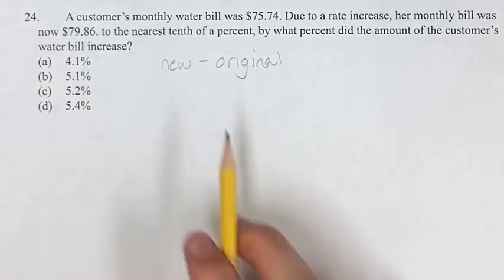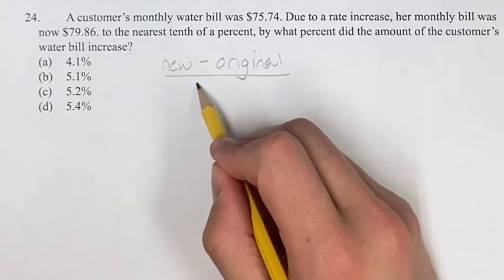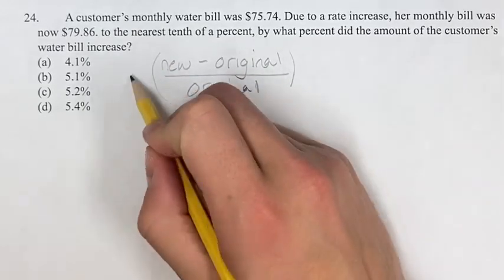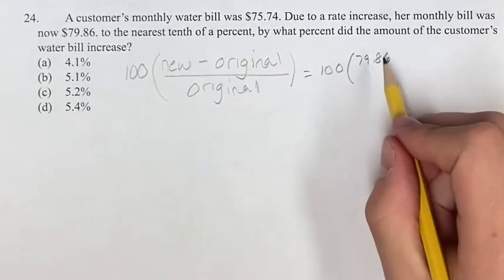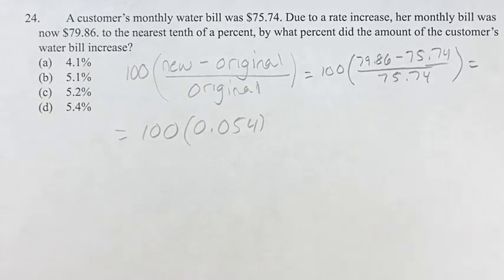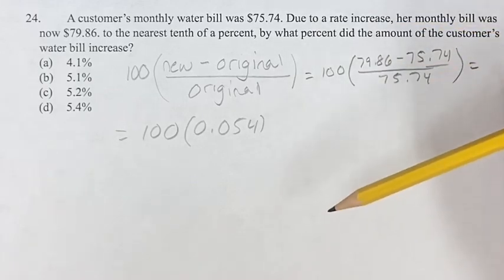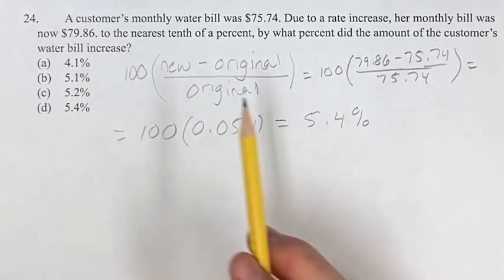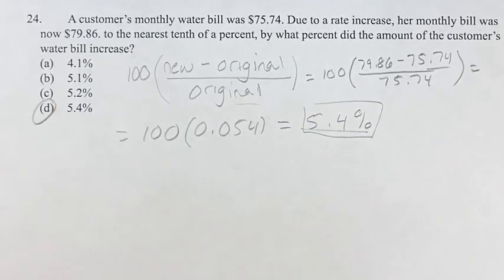24. A customer’s monthly water bill was $75.74. Due to a rate increase, her monthly bill was now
24. A customer’s monthly water bill was $75.74. Due to a rate increase, her monthly bill was now $79.86. to the nearest tenth of a percent, by what percent did the amount of the customer’s water bill increase?

(a) 4.1%
(b) 5.1%
(d) 5.4%

Problem 24